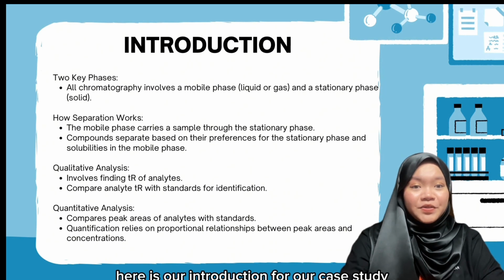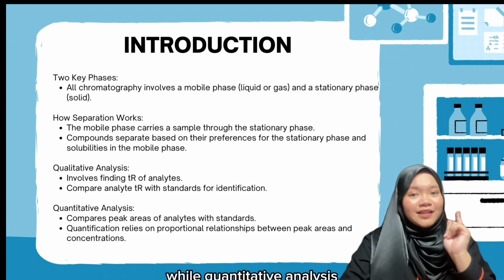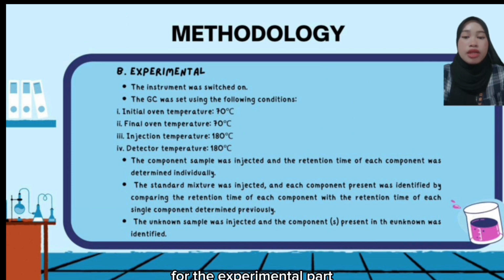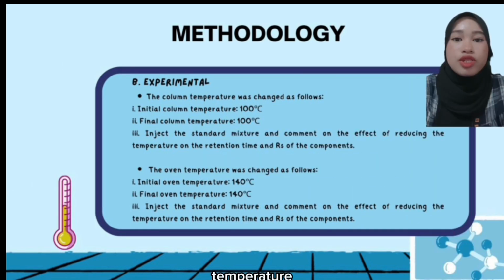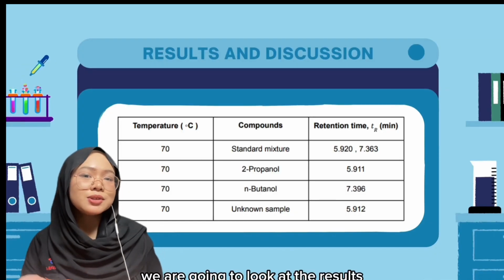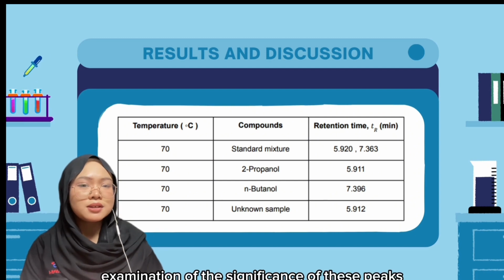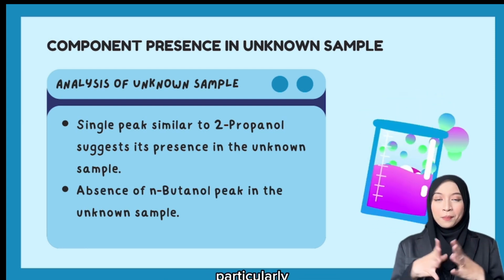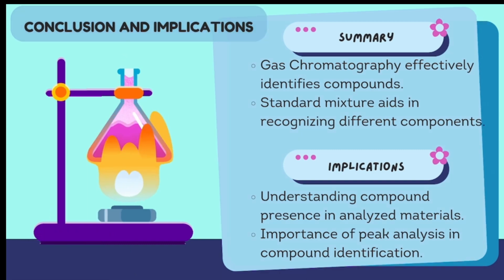CHM 260_GAS CHROMATOGRAPHY_AS1205D